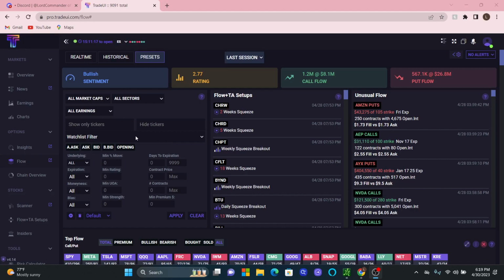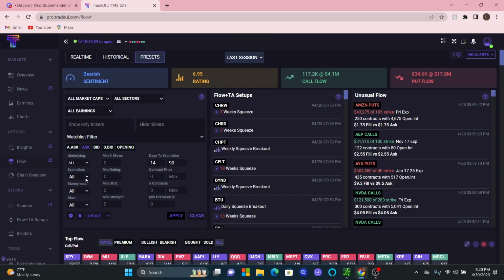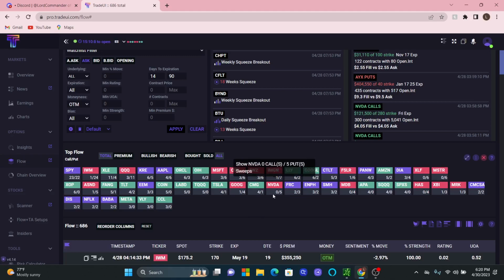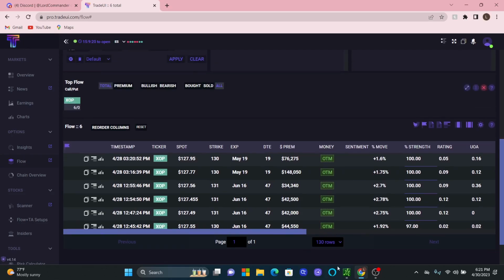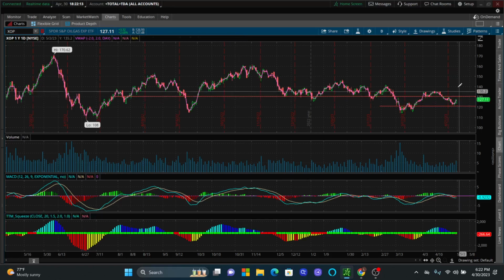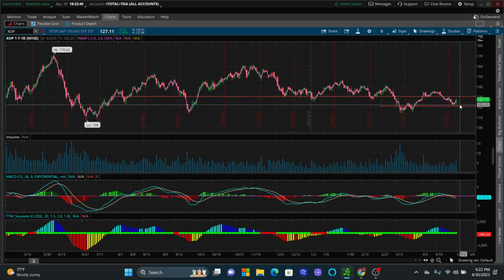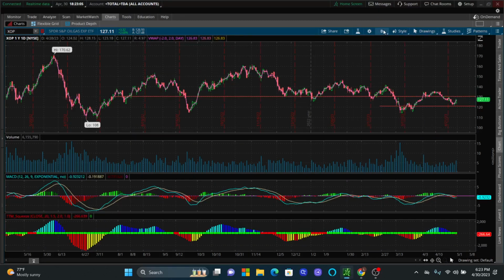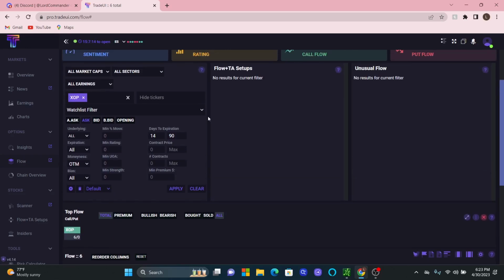This Simple Trick Makes Swing Trading 78% Better!